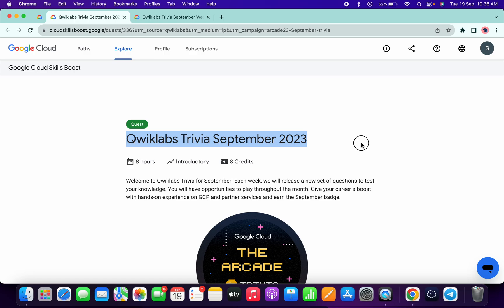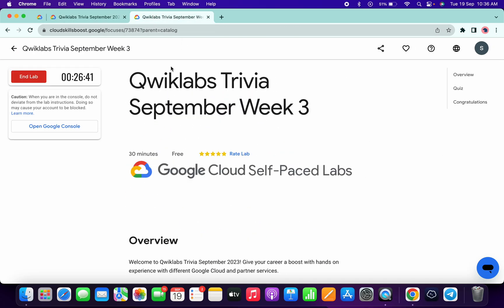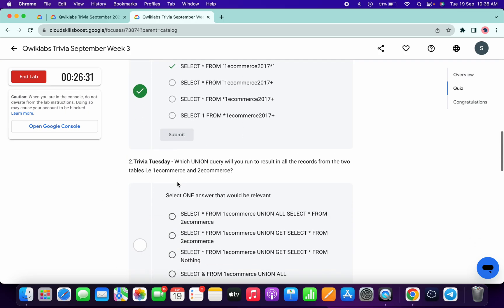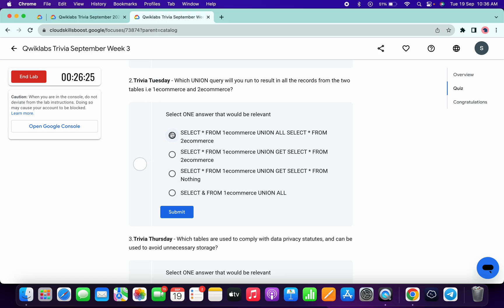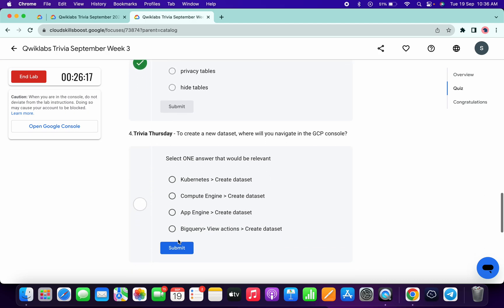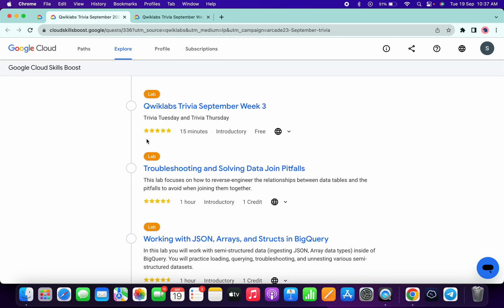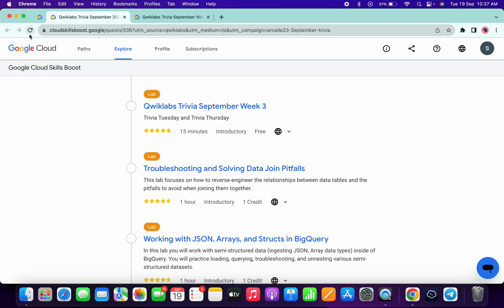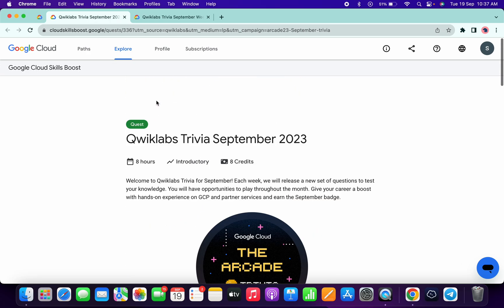Qwiklabs Trivia: Week 3 of September 2023 @quick_lab qwiklabs || quiz @qwiklabs1 ​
Trivia link ► cloudskillsboost.google/quests/336